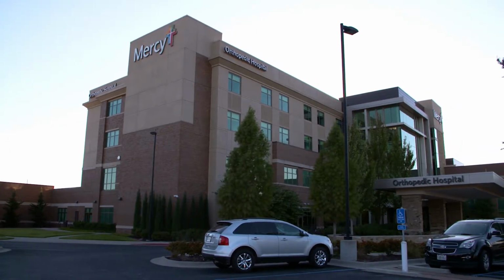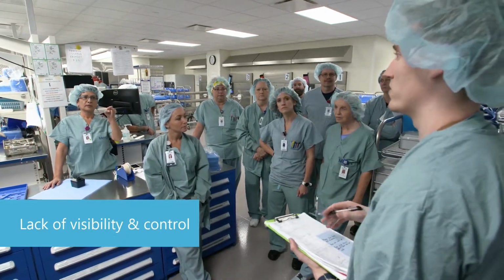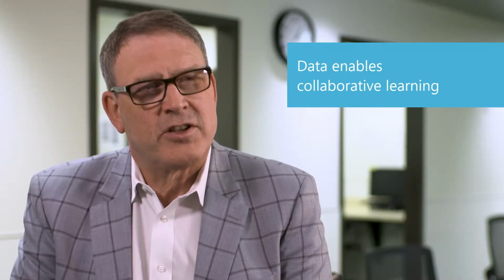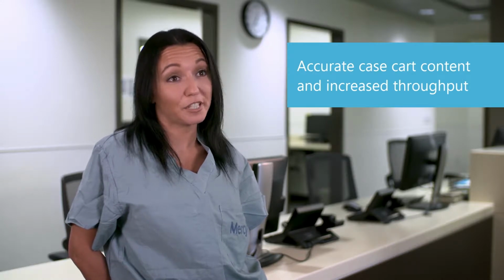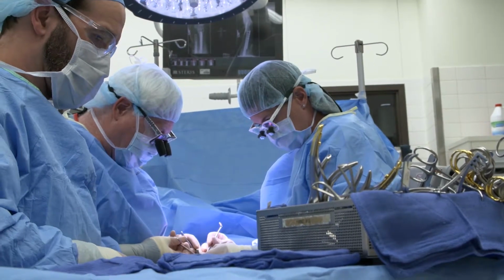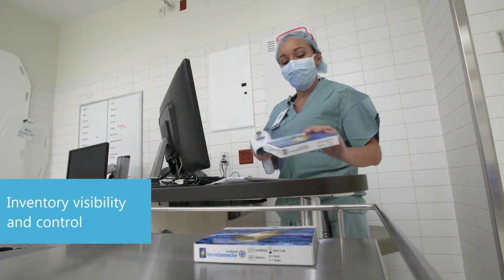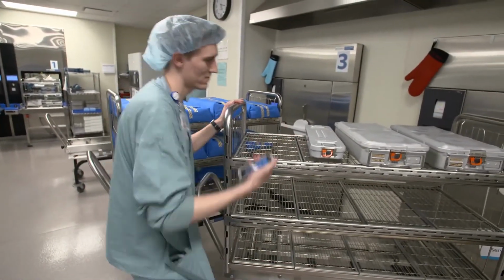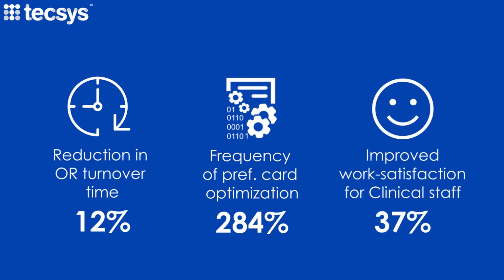Mercy uses Tecsys across its clinically-integrated supply chain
To address changing revenue models, healthcare leader Mercy needed a comprehensive assessment of perioperative performance and a plan to maintain the viability of this critical service line.